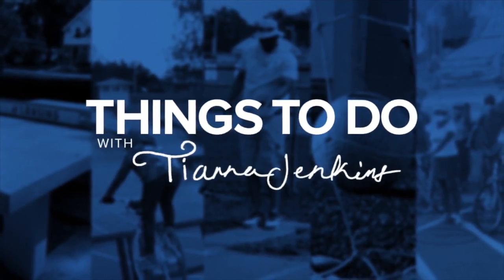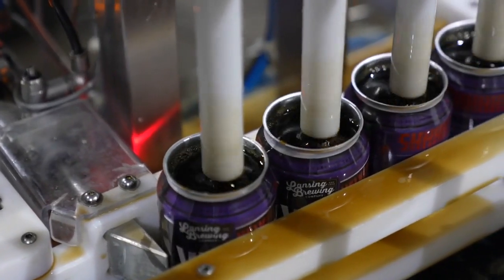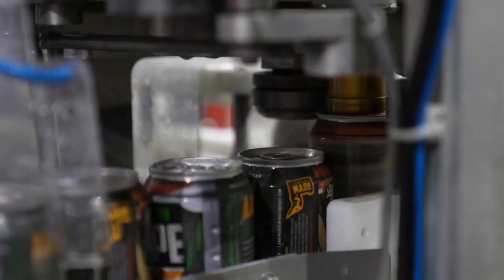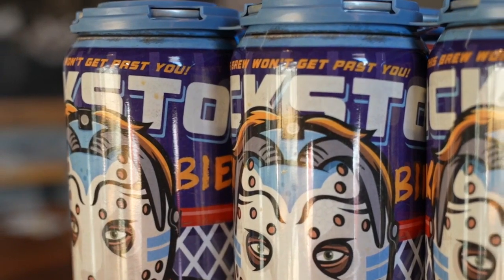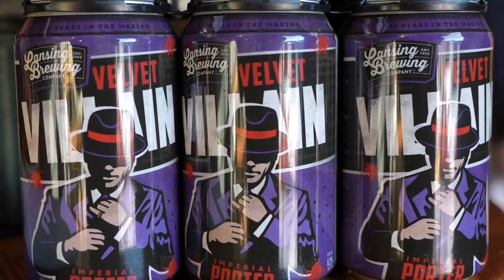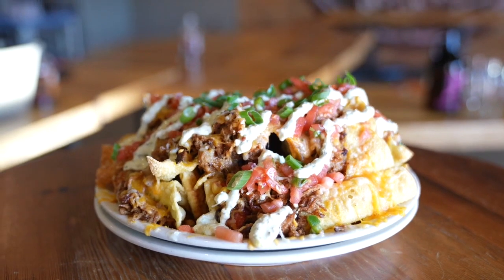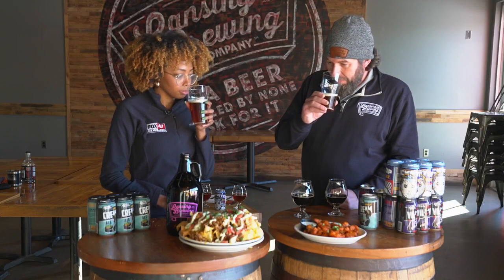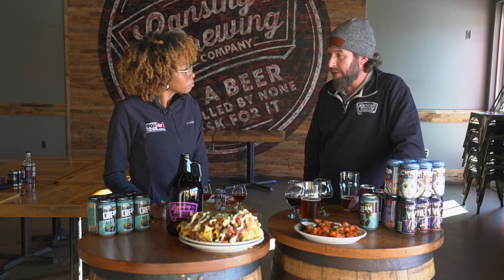Things to Do: Pair these beers with your Super Bowl foods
If beer is on the menu at your Super Bowl watch party, you're probably wondering what food are you going to serve with it. The Lansing Brewing Company shares some of its suggestions.